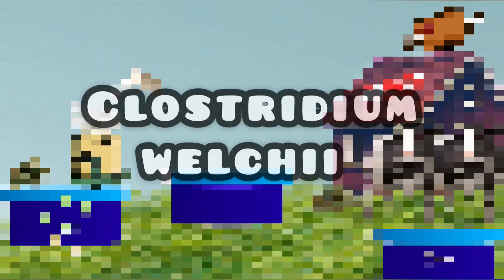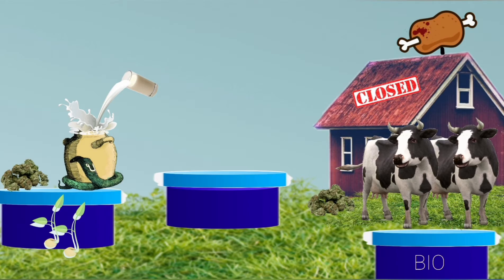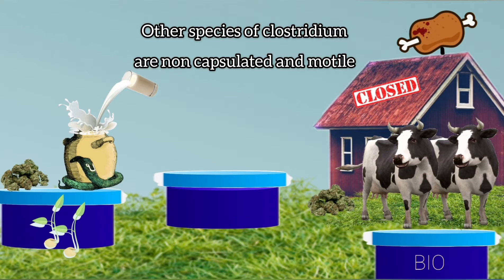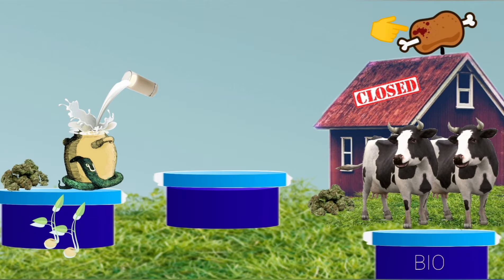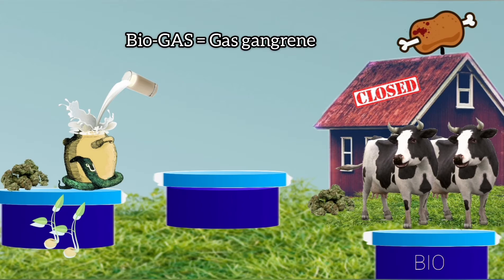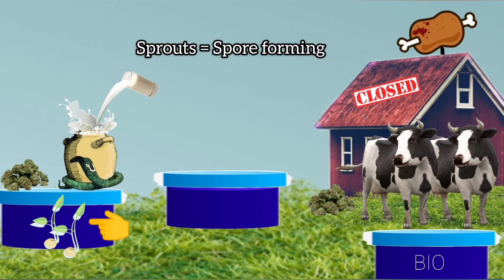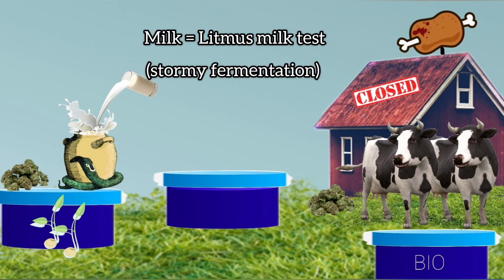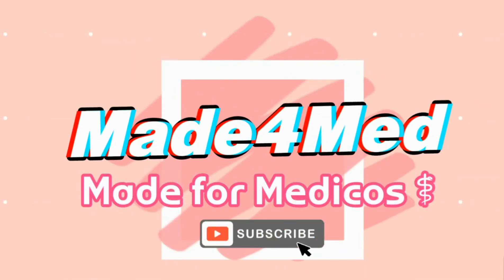Clostridium welchii quick REVIEW | Microbiology Visual mnemonic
This video is a complete visual mnemonic about Clostridium welchii for mbbs ug level microbiology.
It covers morphological features, media, pathogenicity & important to remember facts about Cl. welchii.

**About me**Hi! I am a med student🇮🇳 & love to make videos to make a medico's life easier that too in an organized manner, check out the playlists for more. Come let's study together here at Made4Med. 😊
I am on Instagram also!